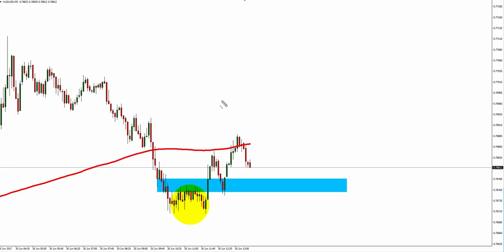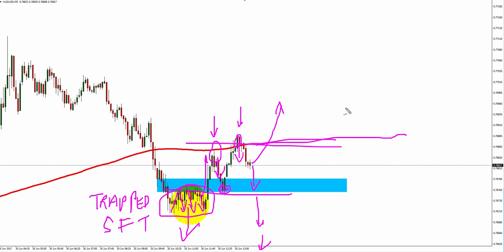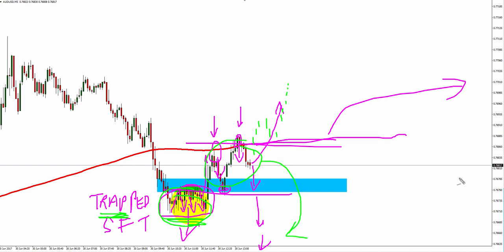Learn How To Trade - Trapped Traders® Daily Analysis - Buying AUD/USD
That would’ve been a definite signal to sell. And if you look how that developed, that’s exactly what occurred. And the more it went on, the more people would’ve been convinced by it, believing that price would’ve followed through and broke to new lows. But as you can see, it didn’t continue. It came back into that level there and traders started to buy. Now, it’s popped back up into this level and it’s started to sell off again. Now, as I said, part of becoming a good trader is being able to project into the future what’s coming.

So, that projection there, for me, is the 200-period moving average into the future. Something like that. People are trading off this. Selling off it, as they had done there and as they had done there, but these guys down here are stuck. They though it would follow through, so there’s people down here who are trapped and those traps are what I refer to as structure failure traps. There’s multiples of them, but basically it sells off, looks as if it’s going to follow through, and doesn’t occur. Looks as if it sells off and going to follow through. Does momentarily, but doesn’t fully follow through. And again, same again, and then boom, goes away and catches them.

Now, if they’re still in those trades, which a portion will be, those people are stuck in those losing positions. And every time price comes up into this level, it sells off again and it’s given the impression that it’s going to follow through. But as you can see, it didn’t in that scenario and who would bet against it turning and trapping those traders now? So, again, just projecting into the future what’s potentially going to occur from what we currently see is we potentially could witness prices are trapping those traders and following through to the upside, giving us an opportunity to buy and trap those traders. And obviously those people are already in trouble.

Just looking on balance about this structure, people are already stuck. People are already in trouble. I would rather be thinking about a long position than a short position in this scenario because is price really going to come all the way down and let all these guys off the hook? I wouldn’t have thought so, but what this process is happening off the level, off the 200 – what this process is doing is it’s seducing and inducing more traders in short. And if we’re going to make money in this business, we have to take it, so it’s a good thing that people are coming in off the sidelines because we can’t take anybody’s money unless they actually enter and participate in the market.

So, in this situation, people are trading off this very commonly traded moving average. It’s a very common strategy. Many people employ it on a intraday basis, on a longer-term basis, so we know people are taking trades off these touches and it’s just about whether or not that develops into an opportunity for us. At the moment, it hasn’t, but the point of what I’m trying to get to with this video today is just teaching you to think a little bit more into the future. Be a bit more lateral in your thinking.

Too many traders are one-dimensional. They’re just trading what they see on the chart. You’ve got to think outside of the chart in many ways. What’s coming into the future? And recognize the potential for an opportunity to develop. It doesn’t necessarily mean it will. This could follow through and break to new lows. Fine, but part of being able to see where people are in trouble is your ability to project into the future and then actually just wait and sit on your hands and be patients and allow the market to obviously put these people into trouble, and then we can take advantage and jump onboard on those trades because ultimately it’s not us who are moving the market who are trapping these traders. It’s not us doing that manipulation, so we’ve just got to be aware of the potential for that to occur and then once it unfolds, once we patiently understand what’s going on, we patiently wait, we can then obviously take advantage of it.